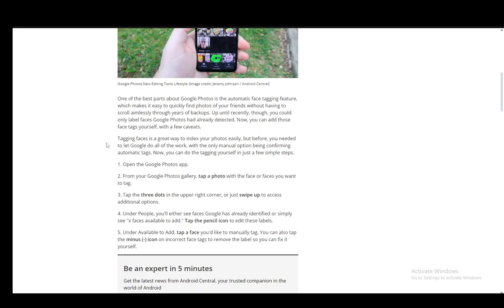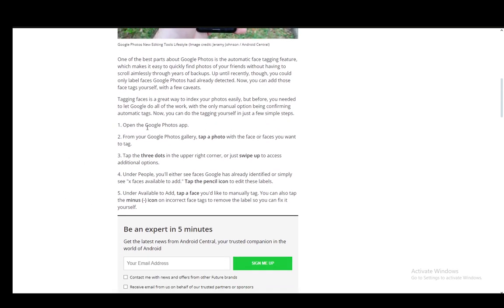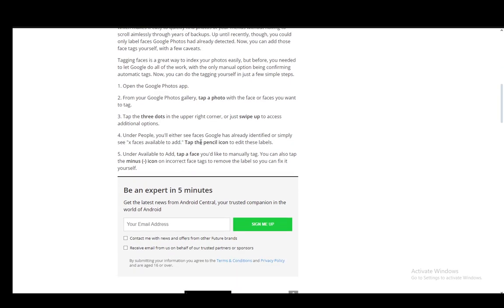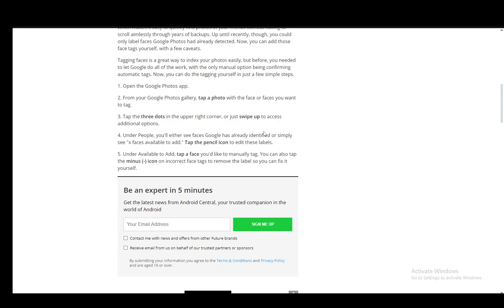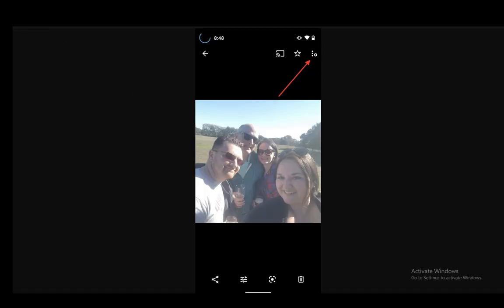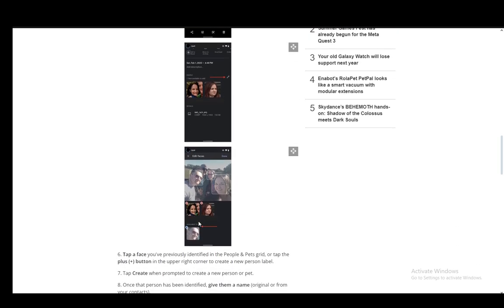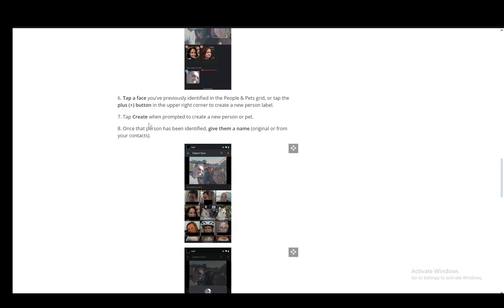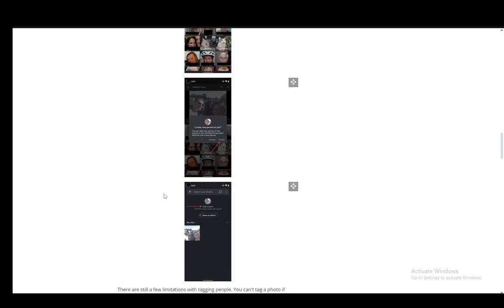How To Add People In Google Photos Tutorial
Today we talk about add people in google photos,google photos app,google photos tutorial,how to add google photos in people